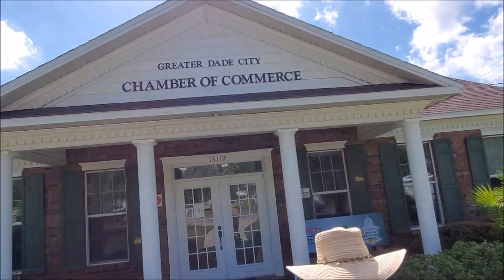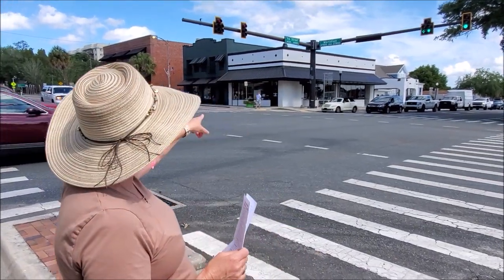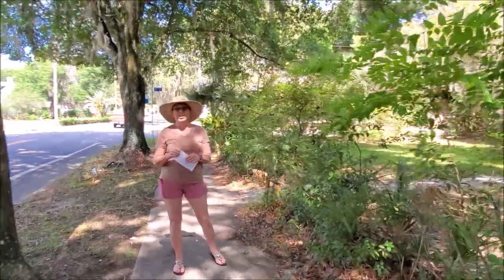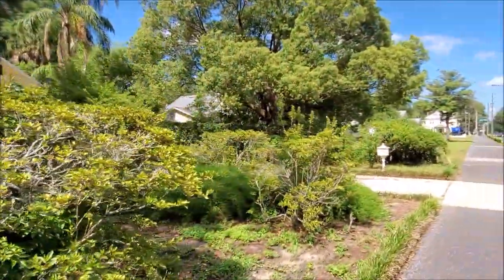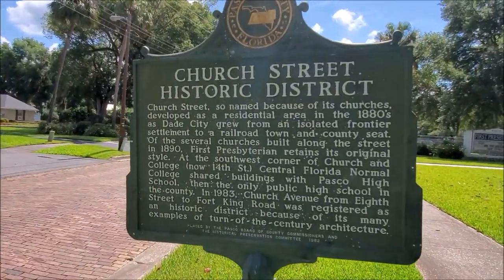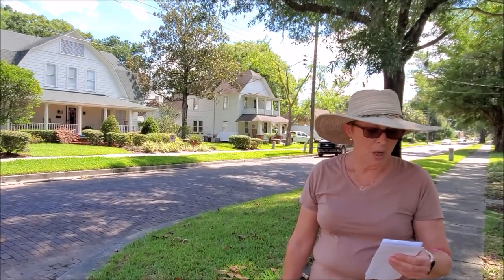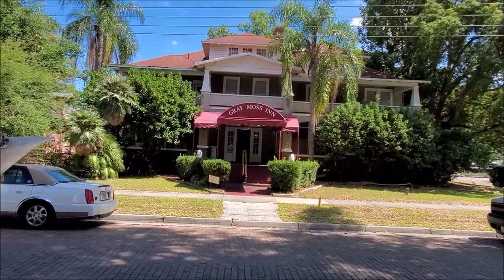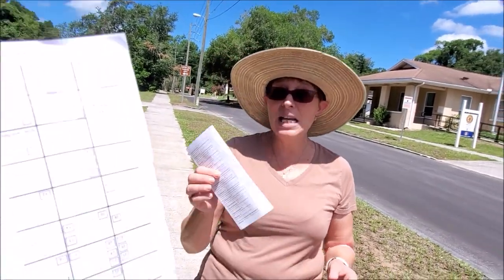Dade City Historic Walking Tour Map 🚶‍♀️🚶‍♂️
Today we are in downtown Dade City Florida in Pasco County where we got a Historic Walking Tour Map which is free either online or at Dade City's Chamber of Commerce 🚶‍♂️🚶‍♀️

Come along and join us in this neat lesson of what Dade City has to offer 🚶‍♀️🚶‍♂️